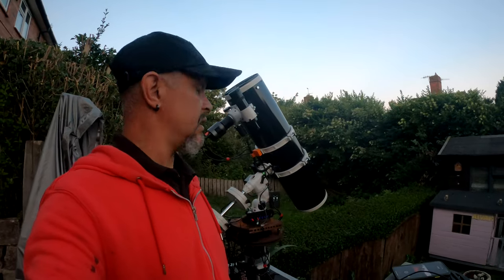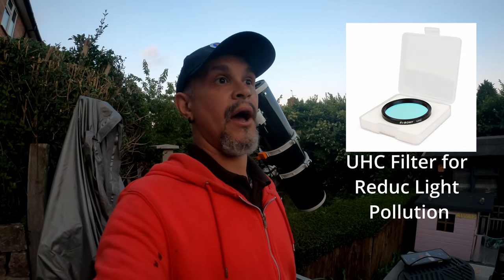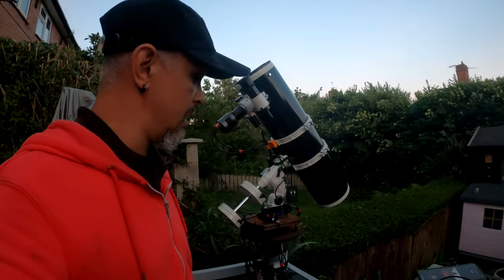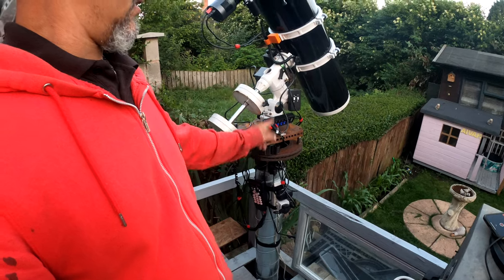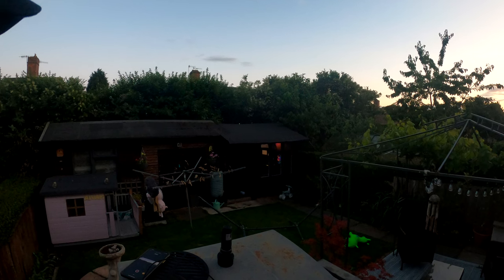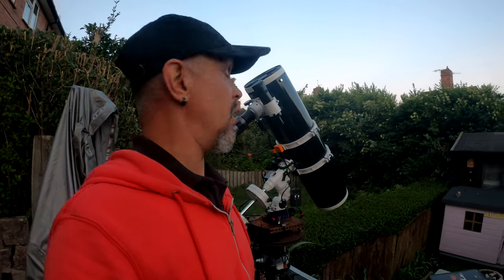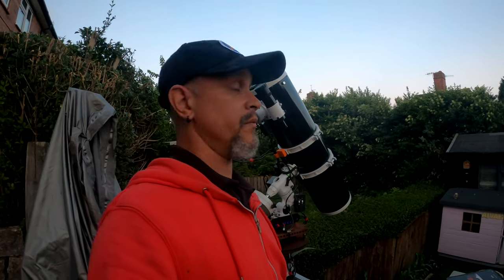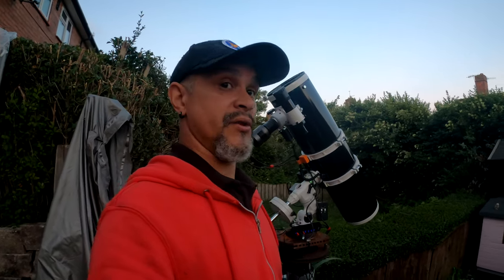Is it good or bad ? First time for me ( galaxy With svbony sv220 filter ) Svbony Sv503 Telescope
Little experiment using filters to capture galaxies the end result was M51 using the sv220 filter and Svbony Sv503 Telescope

Over the years of doing astrophotography I've been unable to photograph M51 from my back garden due to the light pollution levels this is the best I've managed to do from my location the experiment was more interesting.

60 3mins subs at Gain 200